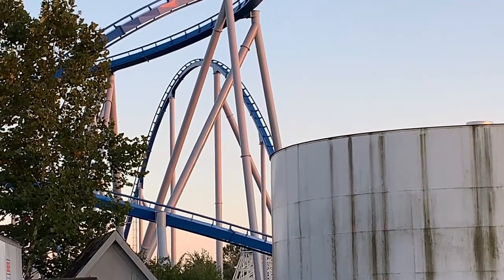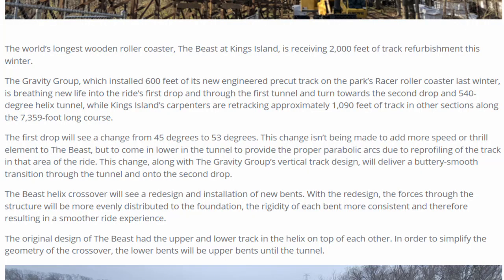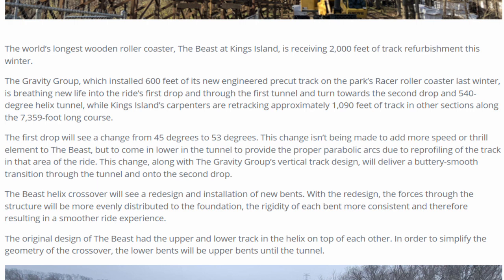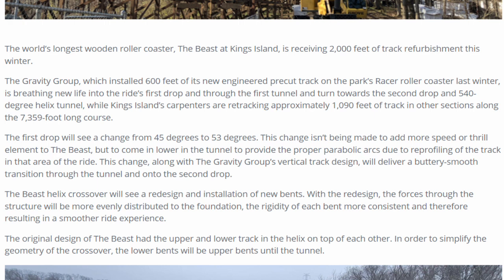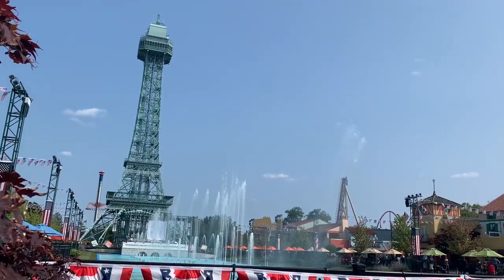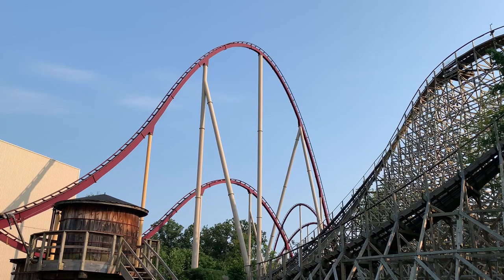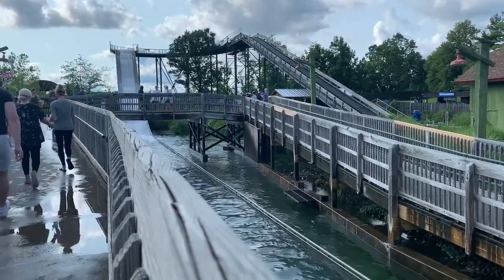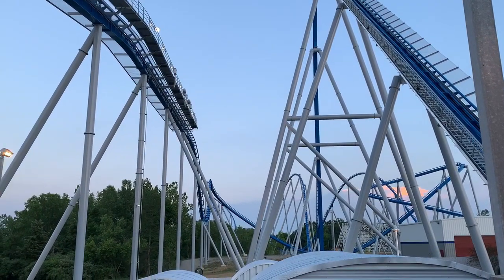The Beast Retrack Update | Gravity Group Retracking